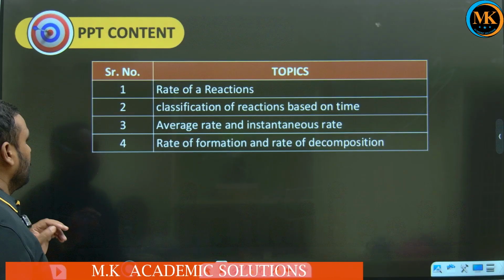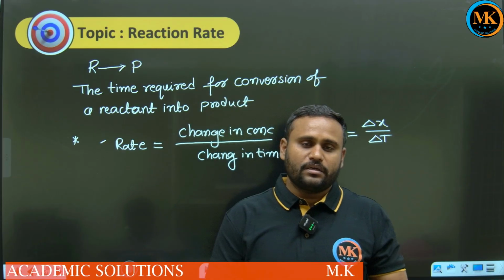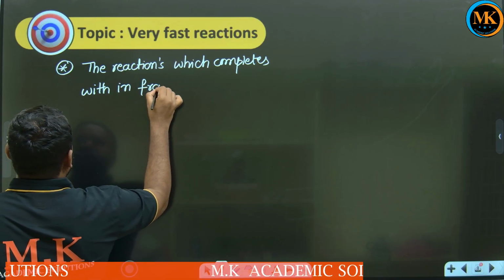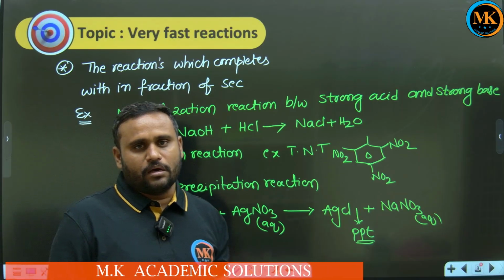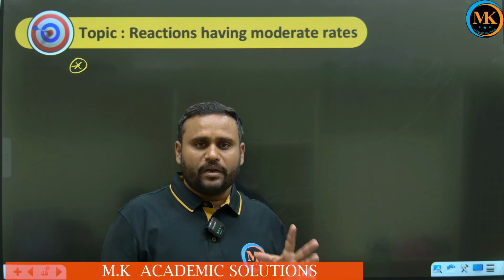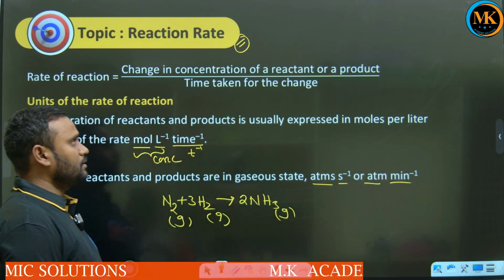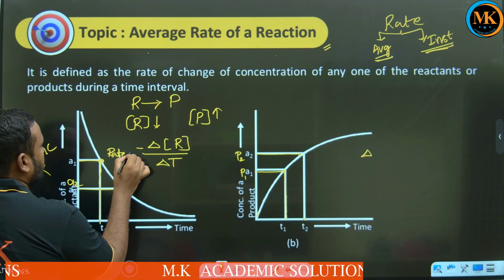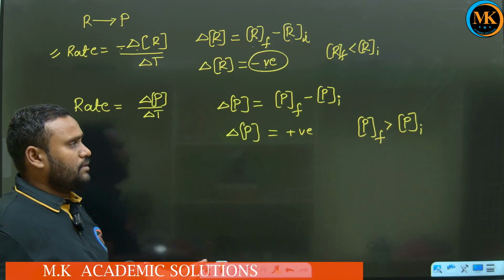Chemical Kinetics Introduction